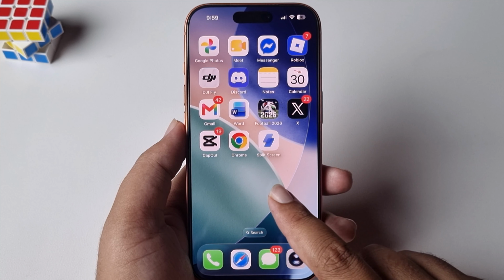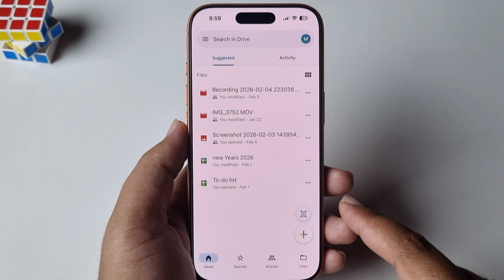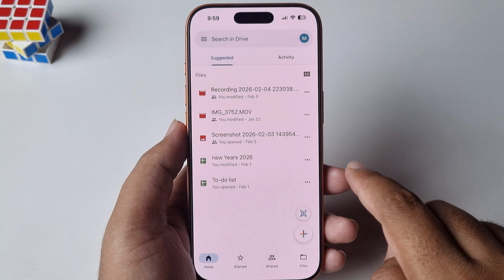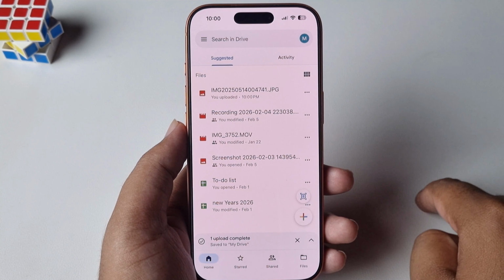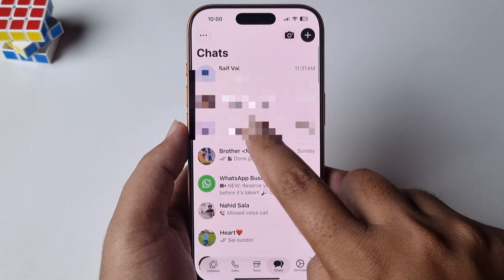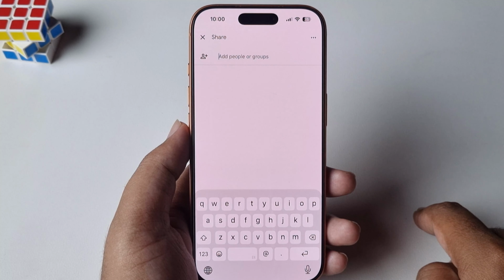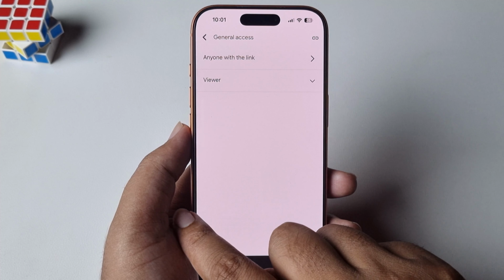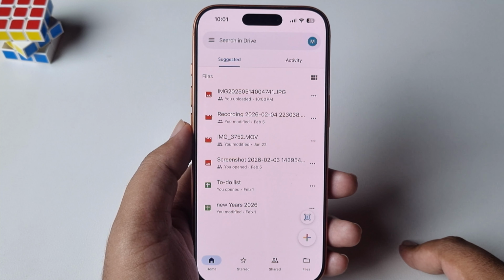How to Send Pictures in Google Drive Using Phone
Are you looking How to Send Pictures in Google Drive Using Phone. yes! you are come in the right place. i am provide very easy way. check out our solution.